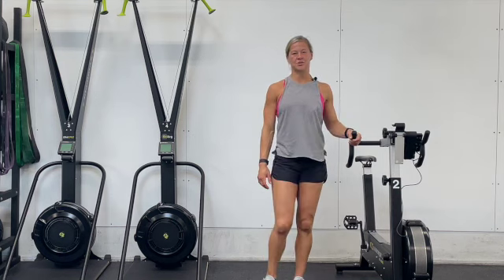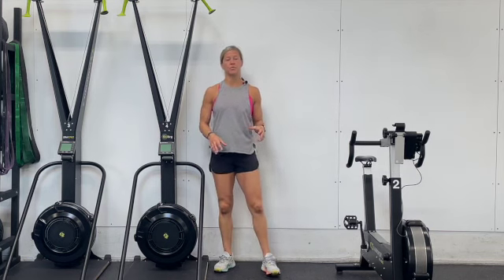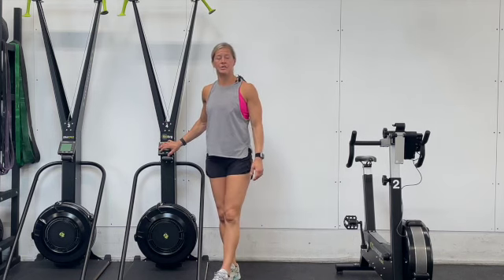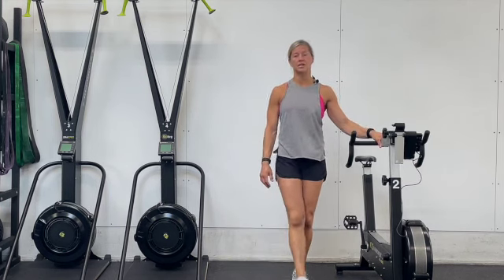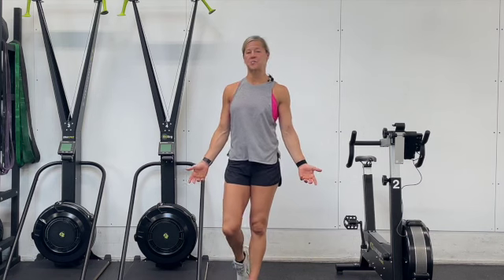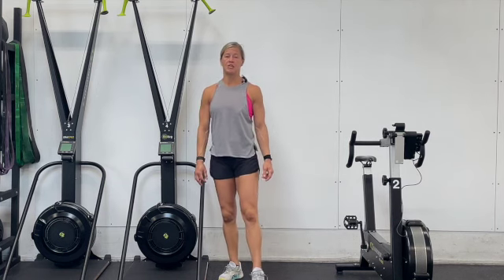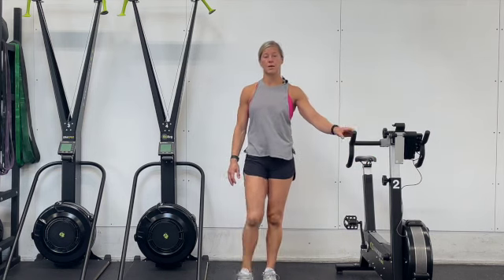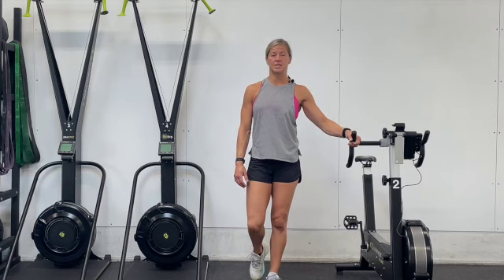"Running on Empty" Workout Review 10:15:23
"Running on Empty" Workout Review 10:15:23